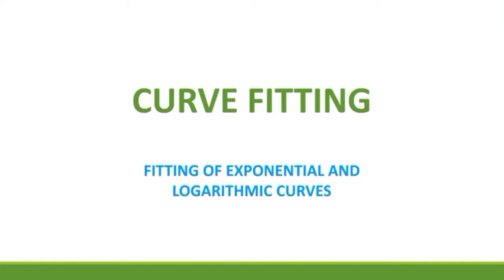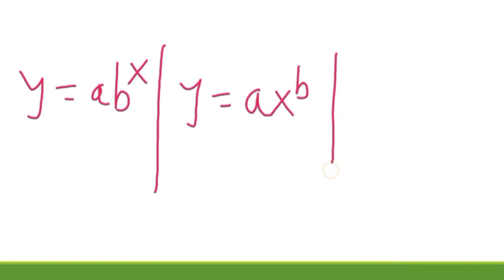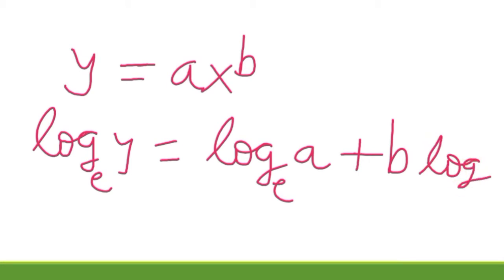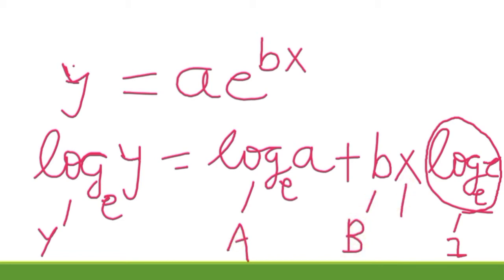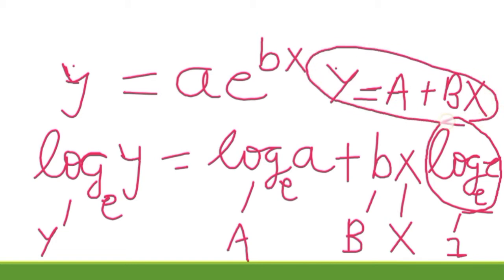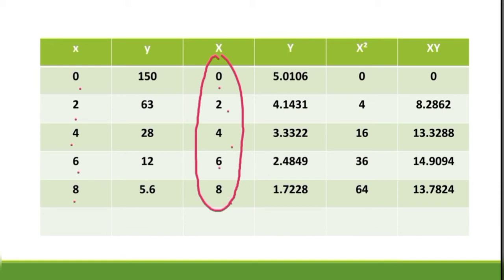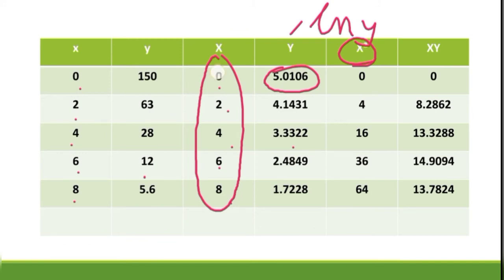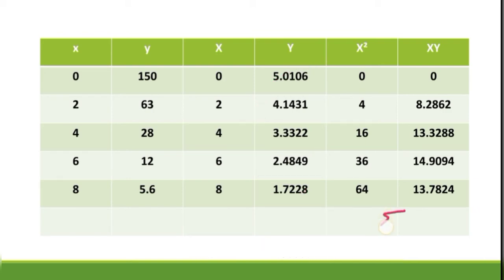CURVE FITTING (PART 3) | FITTING OF EXPONENTIAL AND LOGARITHMIC CURVES | MATHS IV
CURVE FITTING

FITTING OF EXPONENTIAL AND LOGARITHMIC CURVES

NUMERICAL AND STATISTICAL METHODS

MATHS IV

Under the heading NOTES; you will find a link; Click on that link to download the pdf of notes.

HOW TO FIND THE REQUIRED EQUATION OF EXPONENTIAL CURVE USING CALCULATOR fx82MS👆🏻